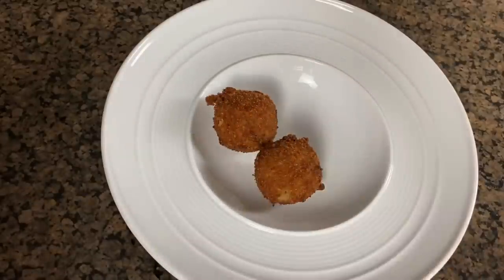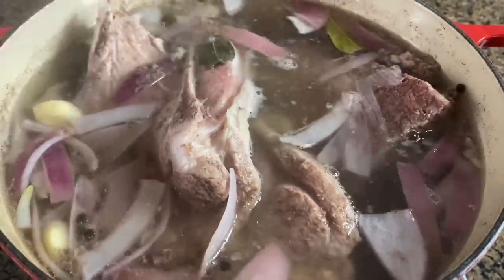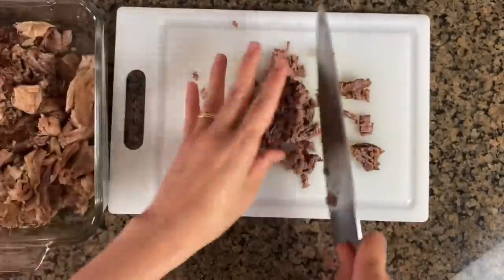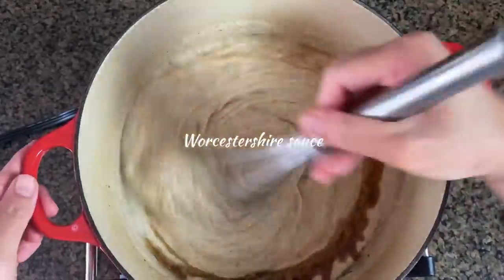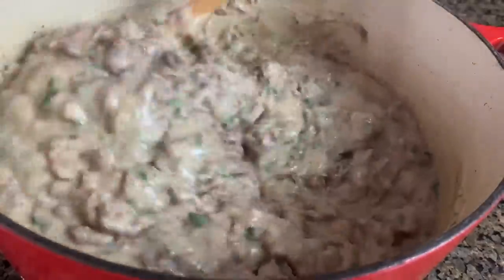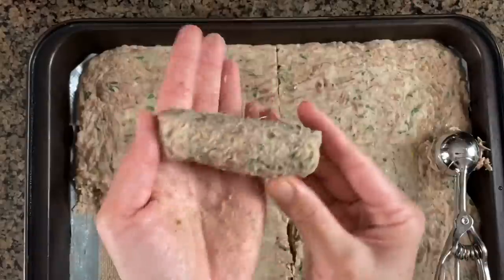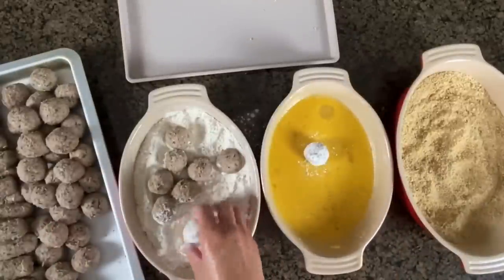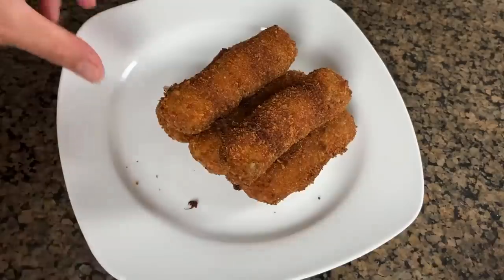Dutch Croquettes (kroketten, Bitterballen)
I’m married to a Dutch guy as you all know! And this one is one my his favorites and mine too! I usually make this in big batch and keep it in the frozen for months!

I hope you all enjoy this recipes as much as I do. Feel free to use chicken or pork if you don’t have veal or beef.

Xoxo
-Eva

DUTCH KROKETTEN (CROQUETTES)

Ingredients:

Veal shoulder 2 lbs.
Beef chuck 2 lbs.
Garlic  cloves crushed 4
Bay leaves 5 each
Black peppercorns 1/2 tspn
Water 9 cups cold water

Salt 1 1/2 Tblspn or more
Pepper  1 Tablspn
Parsley chopped 1/2 cup
Shallots 1 each chopped
Nutmeg 1/2 tspn
Worcestershire sauce 1 Tblspn
Beef and Veal stock 2 1/2 cup

Bread crumbs  (panko or plain breadcrumbs) 2 cups
Whole Eggs 6